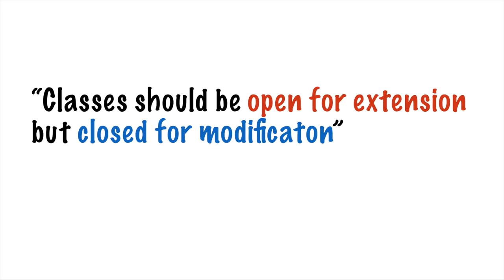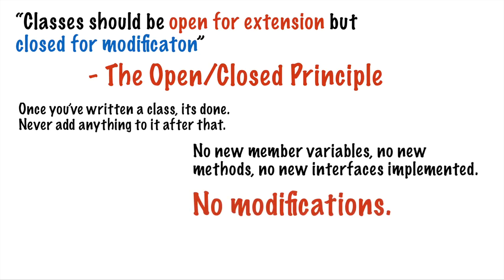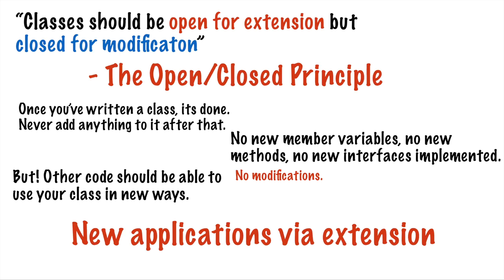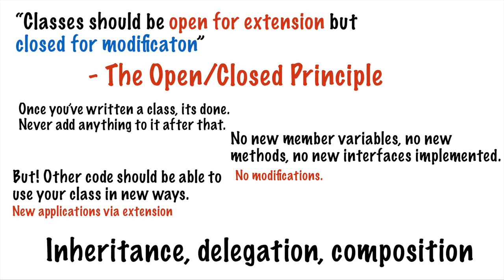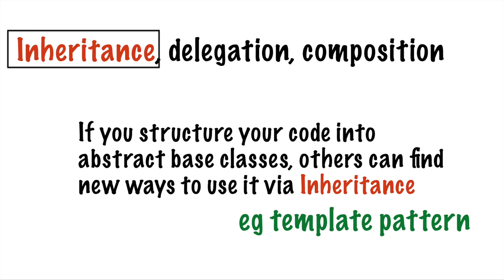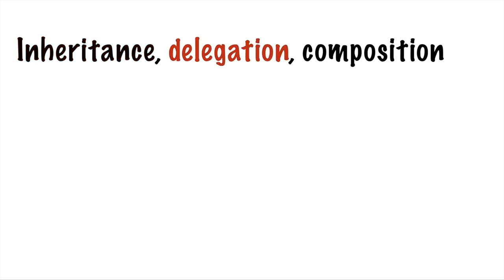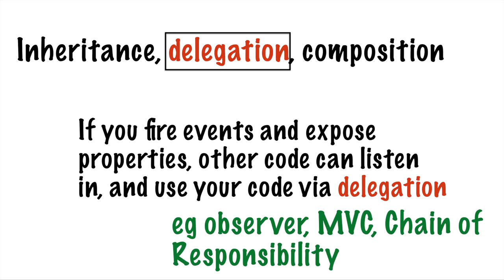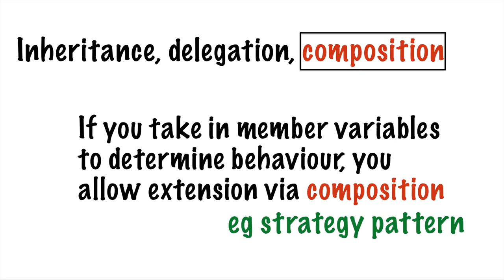4 Design Principle #2 The OpenClosed Principle